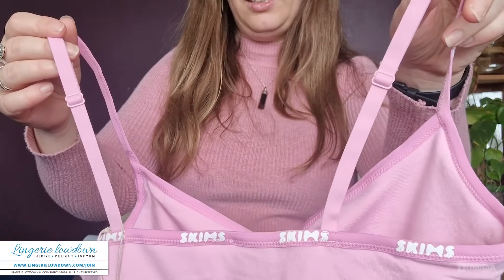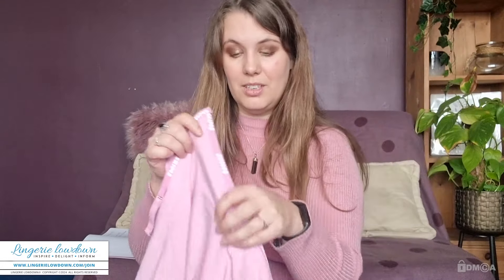PoppyMclean : SKIMS Cotton logo built in bra bodysuit [PREVIEW]